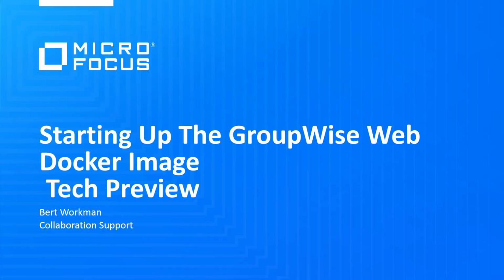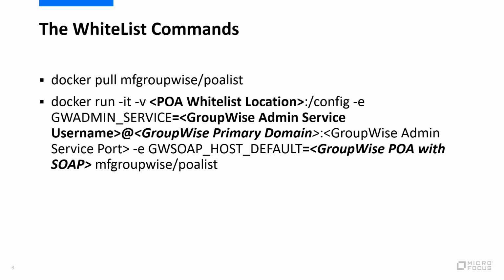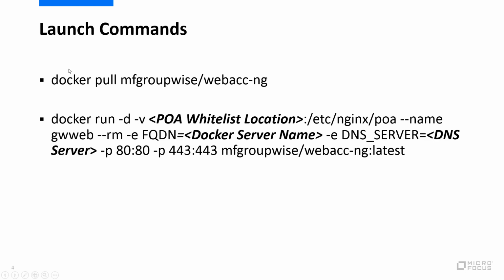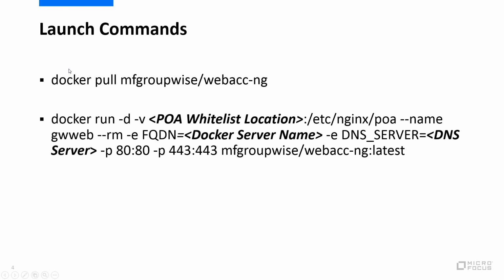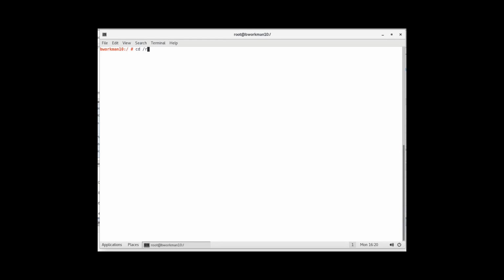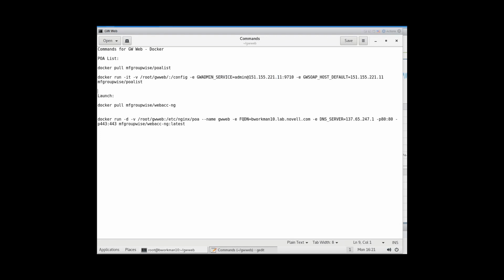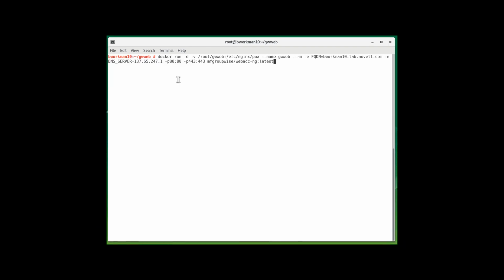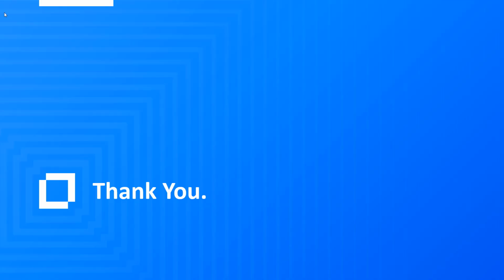Launching The GroupWise Web Docker Image - Tech Preview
Software
The software is here:

Instructions for installing (and many other items of information) are listed on that site.

On this site, you will find the feedback forums AND instructional videos on installing Docker, configuring and launching GroupWise Web, and using the product.